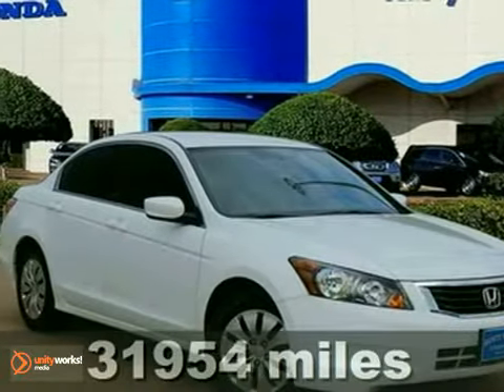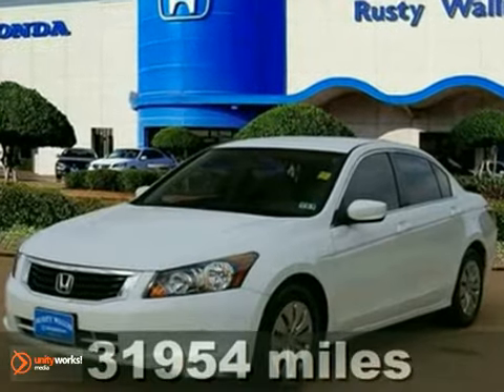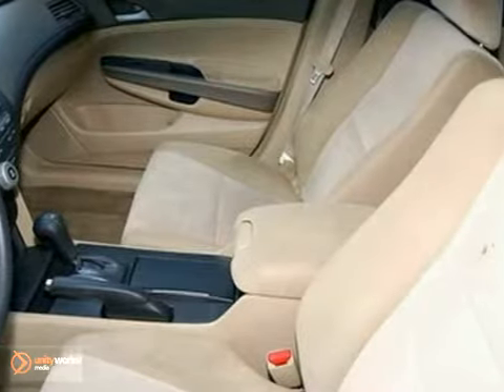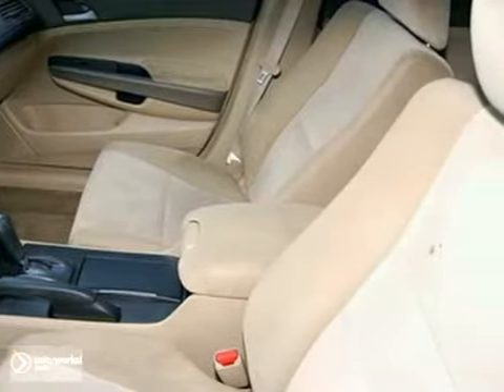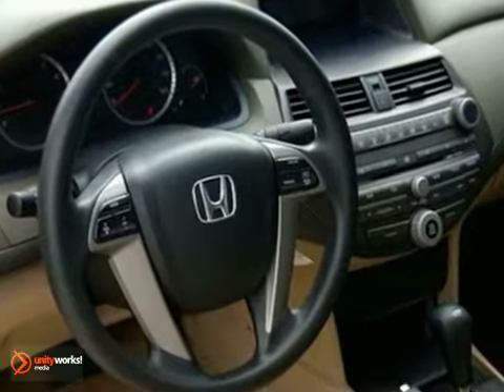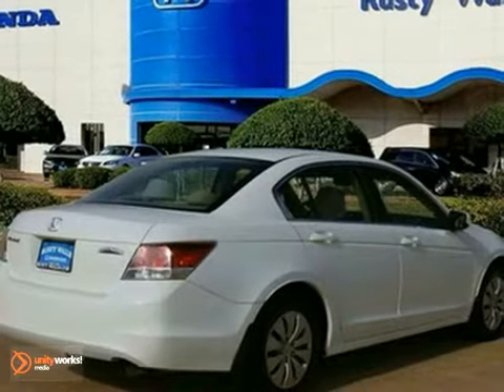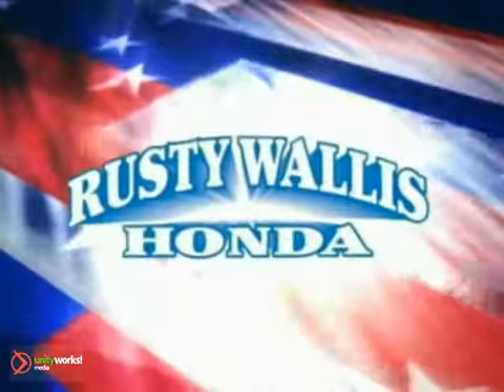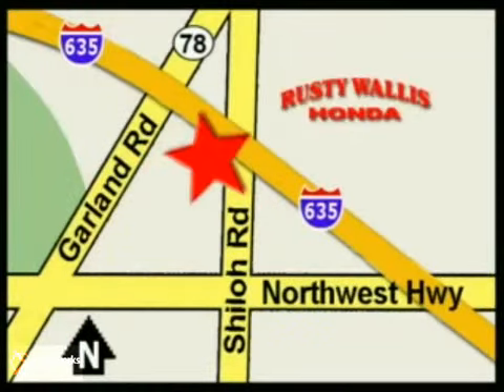2009 Honda Accord S2482 in Dallas TX Fort Worth, TX - SOLD